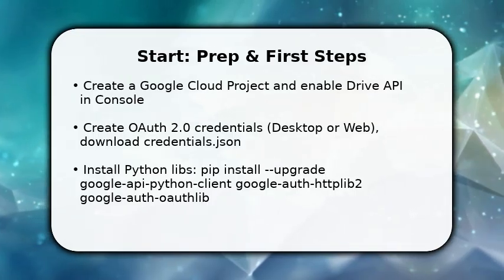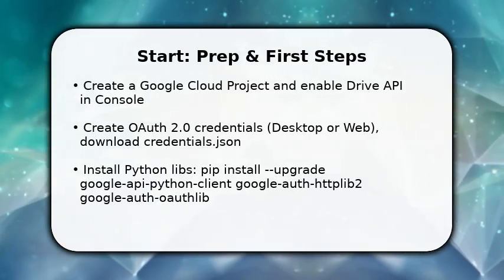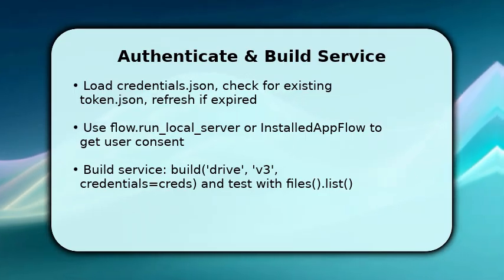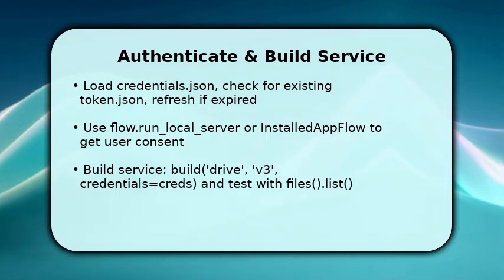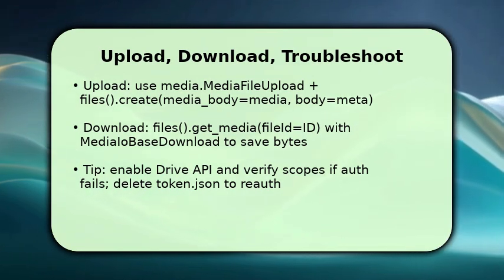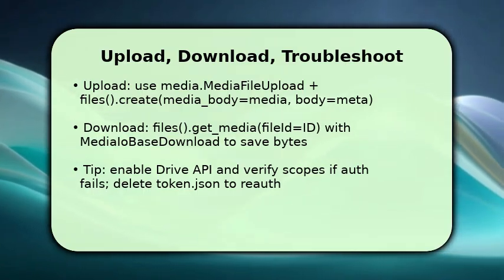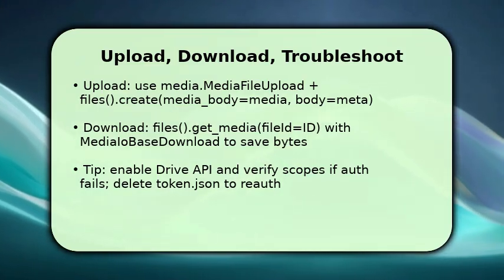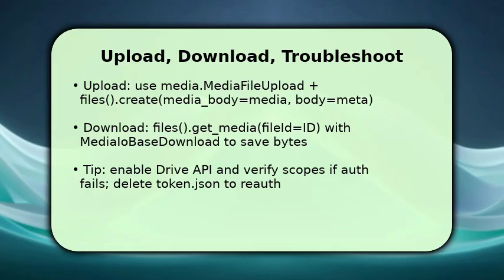How to Use Google Drive Api Python (easy Method)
How to Use Google Drive Api Python (easy Method) | 🔒 Surfshark VPN Deal — Stay private and secure. $1.99/mo + 3 Months Free ▸

Learn the straightforward steps to integrate Google Drive API into your Python projects. This video guide covers setting up OAuth credentials, making authenticated requests with PyDrive, and handling files on a cloud storage platform efficiently.

Google Drive API,